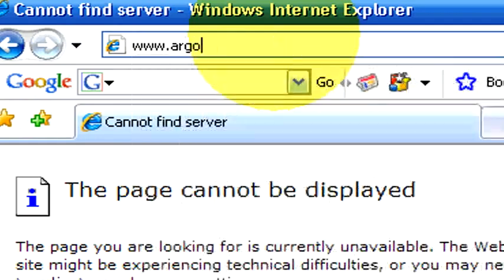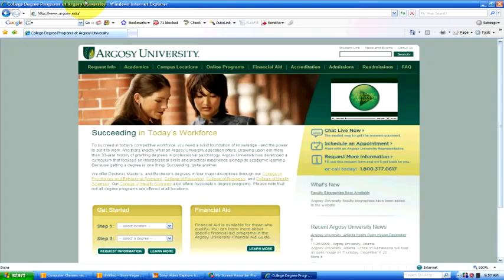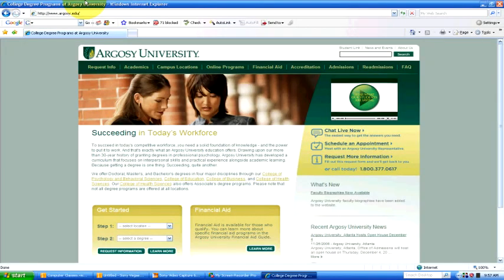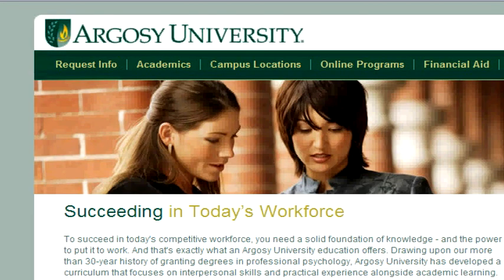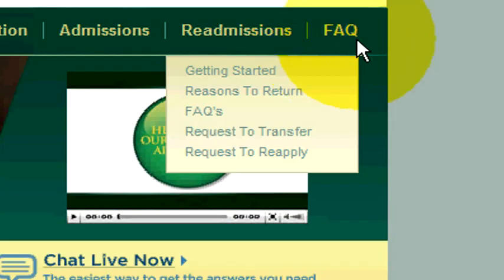Distance Learning & Alternative Schools : Where Can I Take Computer Classes Online?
Find computer classes online by searching Google for university computer classes or courses offered by the computer industry. Get computer certification through Internet computer classes with help from the campus president of Argosy University in this free video on Internet classes.

Expert: Dr. Darren Adamson
Bio: Dr. Darren Adamson is the campus president for the Salt Lake City, Utah campus of Argosy University.